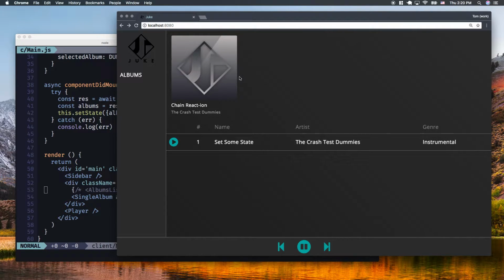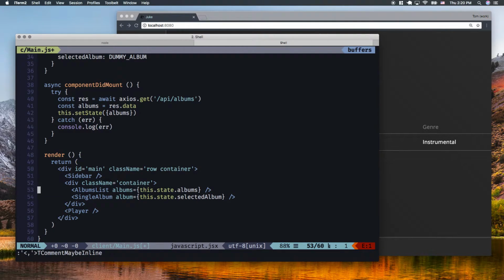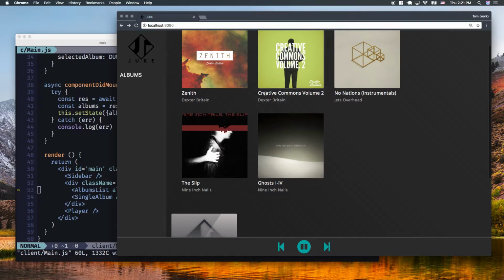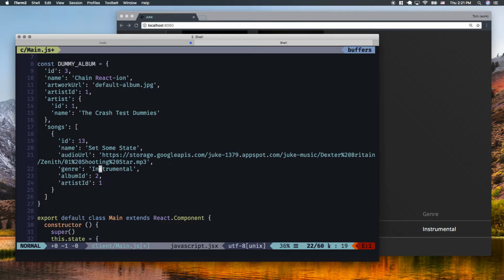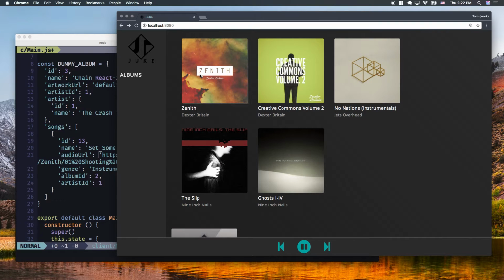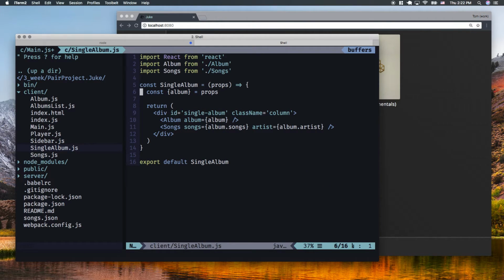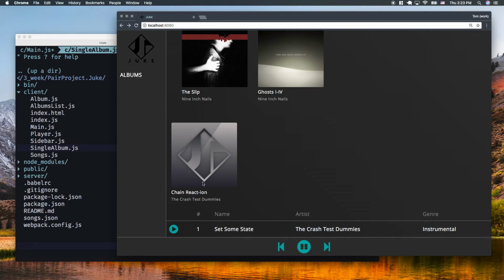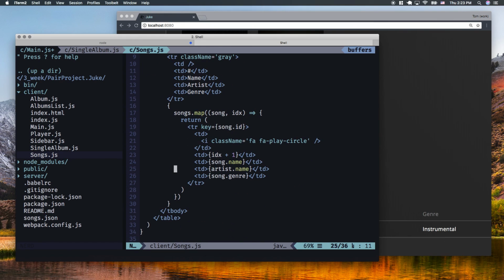04 Juke Single Album View